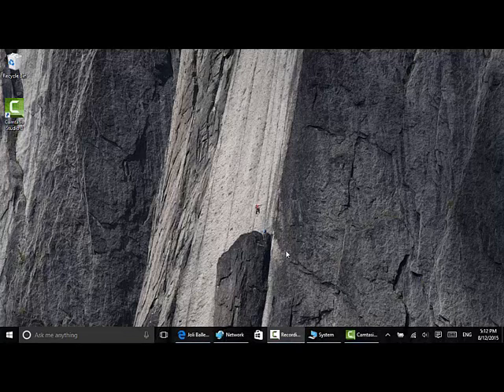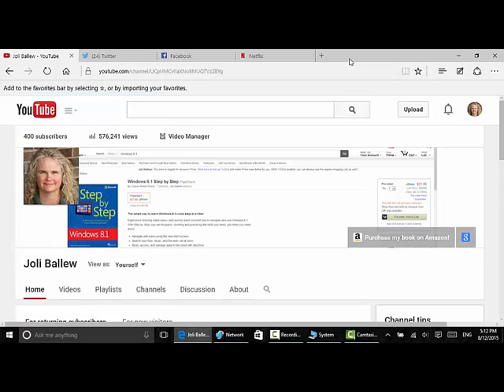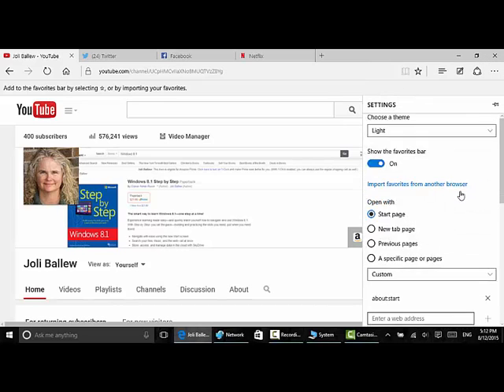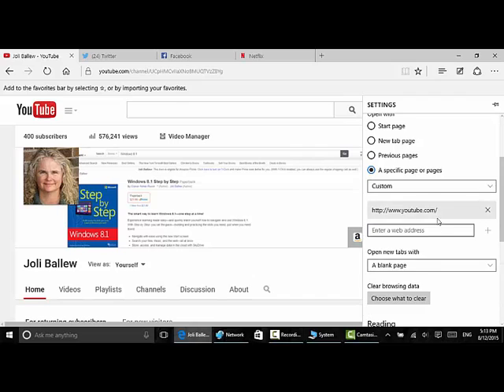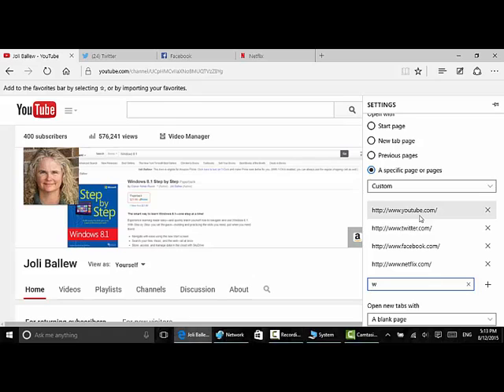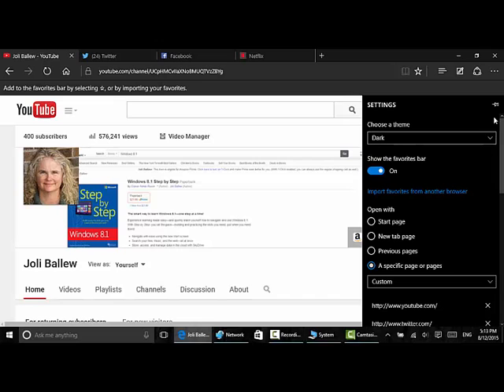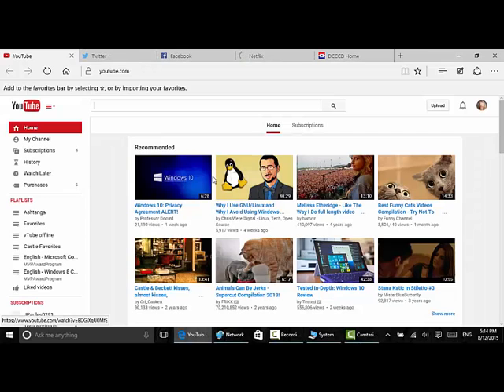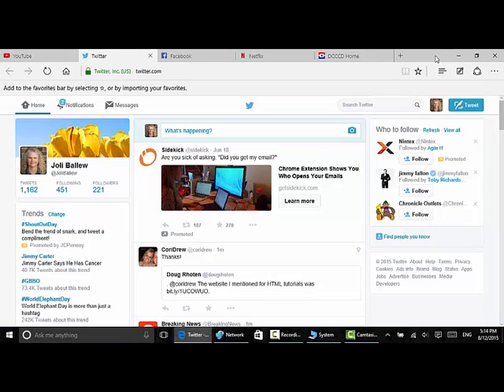Windows 10: Configure Microsoft Edge to Open with Multiple Home Pages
It's not as easy as it was in IE 11 but you can still configure Microsoft Edge to open multiple home pages when you start the browser.